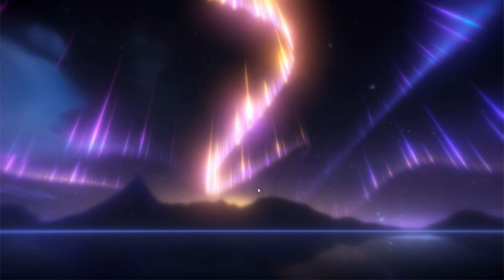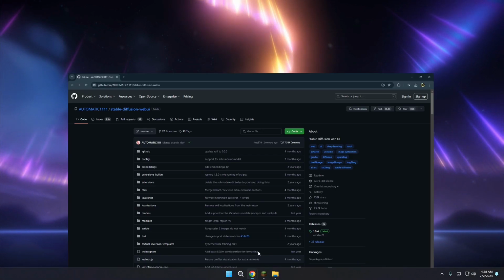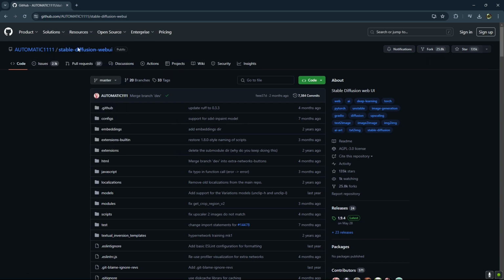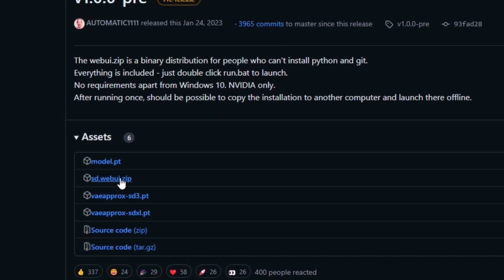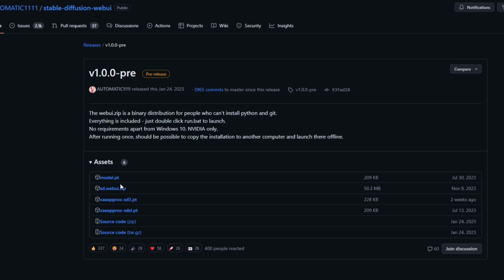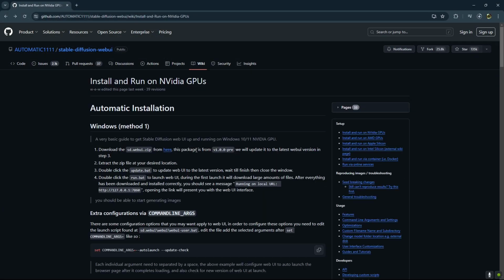Quick Guide On How To Install Stable Diffusion On Windows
In this video we will walk you through step by step how to install stable diffussion on windows. The link for the file

Welcome to this video on how to install Stable Diffusion on Windows! Stable Diffusion is a powerful tool used for various applications, including data analysis, scientific computing, and machine learning. Follow these steps to get Stable Diffusion up and running on your Windows machine.

Check System Requirements: Before starting the installation, ensure that your Windows machine meets the necessary system requirements. You’ll need a modern Windows operating system (Windows 10 or later) and administrative privileges to install software.

Download Stable Diffusion Installer: Visit the official Stable Diffusion website and download the installer for Windows. Make sure to choose the correct version compatible with your system architecture (32-bit or 64-bit).

Run the Installer: Locate the downloaded installer file and double-click it to run. If prompted by User Account Control, click "Yes" to allow the installation to proceed.

Follow Installation Wizard: The Stable Diffusion installation wizard will guide you through the setup process. Read and accept the license agreement, choose an installation location, and select any additional options as required. Click "Next" to proceed through each step.

Install Dependencies: Stable Diffusion may require additional software dependencies to function correctly. The installer will check for these and prompt you to install any missing components. Follow the on-screen instructions to complete these installations.

Complete Installation: Once the installation wizard has completed the process, click "Finish" to exit the installer. Stable Diffusion should now be installed on your Windows machine.

Verify Installation: To ensure that Stable Diffusion has been installed correctly, open the application from the Start menu or desktop shortcut. Check that the program launches without errors and that all necessary features are accessible.

Configure Settings: Depending on your specific needs, you may want to configure Stable Diffusion’s settings. Access the settings menu within the application to adjust preferences, set up data sources, and customize the interface.

Start Using Stable Diffusion: With the installation complete and settings configured, you’re ready to start using Stable Diffusion. Explore the various features and tools available to optimize your workflow and enhance your data analysis capabilities.

By following these steps, you should have Stable Diffusion up and running smoothly on your system. Enjoy using this powerful tool for all your computing needs!